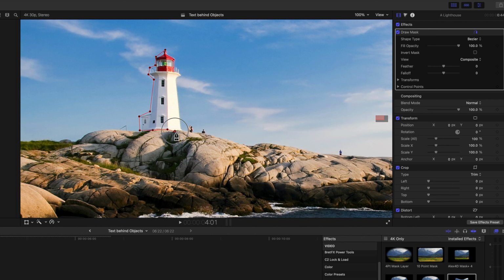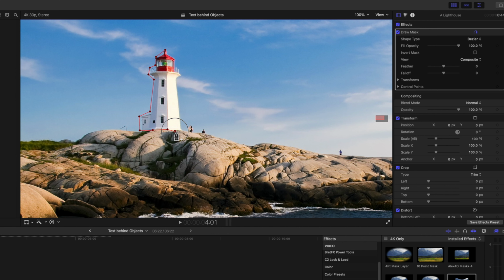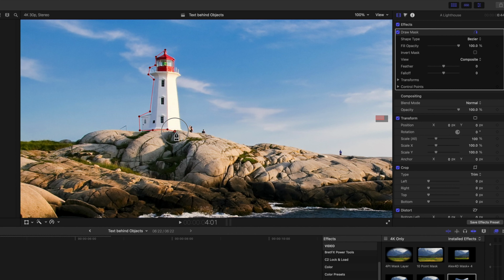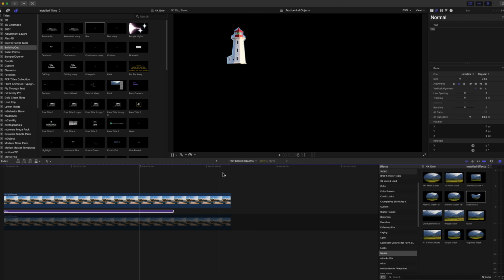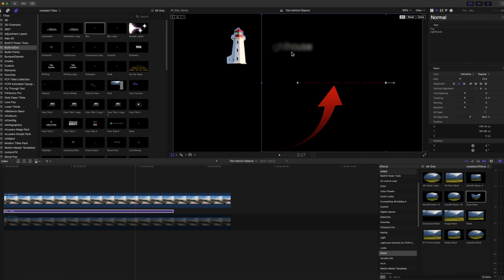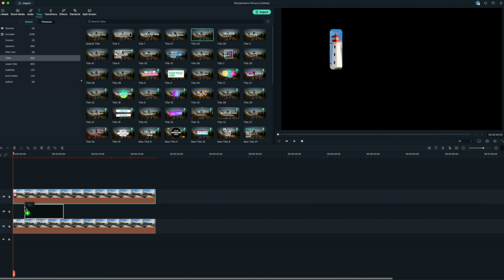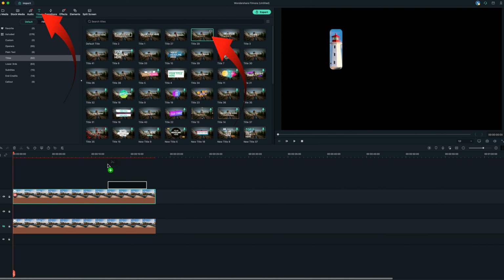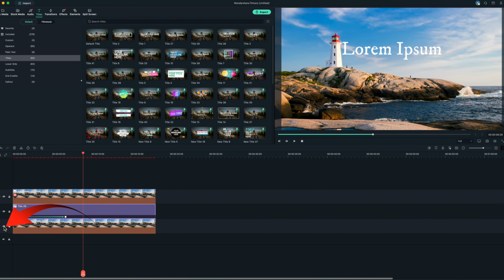Title reveal from behind objects Final Cut Pro & Filmora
This is a quick tip, about revealing a title from behind objects will add an extra dimension and a bit of pizzazz to your still images by having the text move behind parts of the image to reveal the title.
I’ll show in Final Cut Pro as well as Filmora, this can be done with any video editing software that has multiple tracks, masking abilities, and keyframes.

Beginning: 0:00
Move text Behind objects in Final Cut Pro: 0:29
Text Behind Objects in Filmora: 2:54
Free support site: 4:28

Claim a10% discount on your purchase of the Lightroom style control Plug-ins

I’m Bruce Macbryde and my goal is to improve your knowledge and speed up your workflow in Final Cut Pro and Wondershare Filmora. 👨‍💻